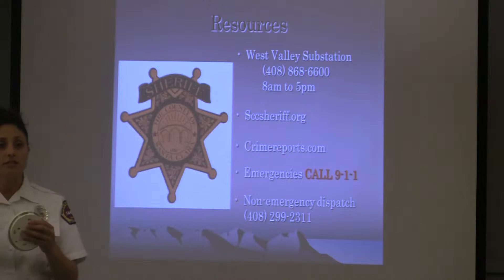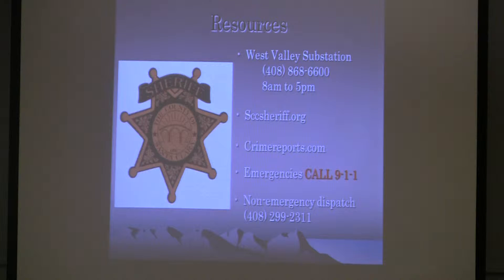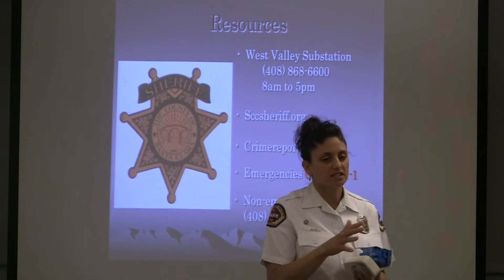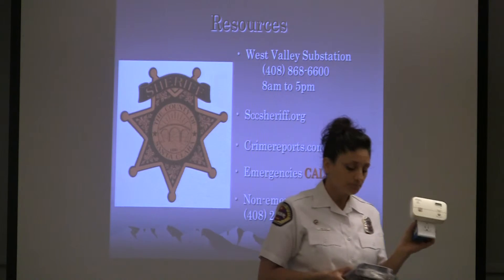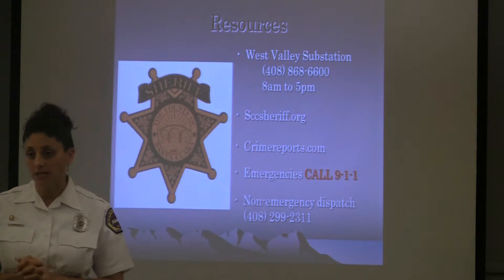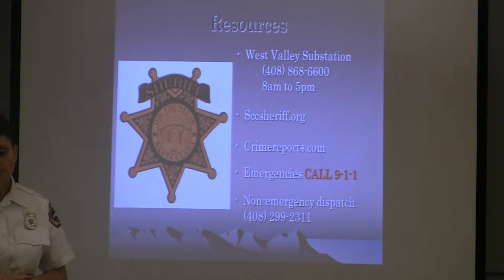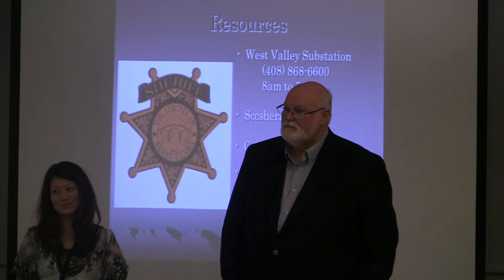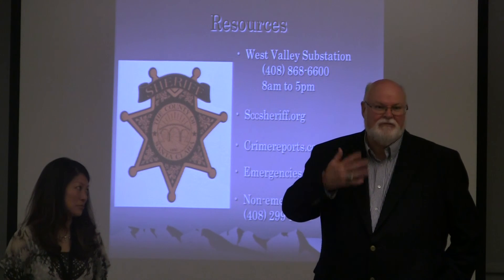SPRING SAFETY WITH SENATOR JIM BEALL - VIdeo 3 of 5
VIDEO BY RISHI KUMAR
GET SAFETY TIPS FROM SENATOR JIM BEALL'S MAY 30th EVENT. Present were SCC SHERIFF AND FIRE DEPT May 31st MORNING 10:30AM @SARATOGA LIBRARY. Also present were Johnny Cepeda Gogo, Deputy District Attorney, Office of the DA, County of Santa Clara @ Santa Clara Library

Watch the videos to learn how to • Prevent Mail Theft • Home Burglaries • Scams • Fires
• Teach kids to be safe • Vacation safety tips • Learn how to form a neighborhood watch group